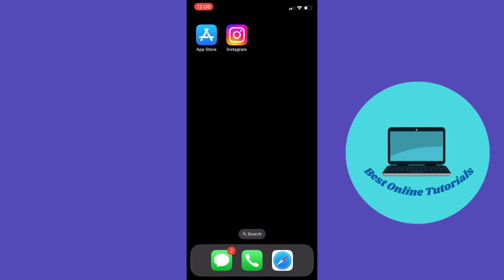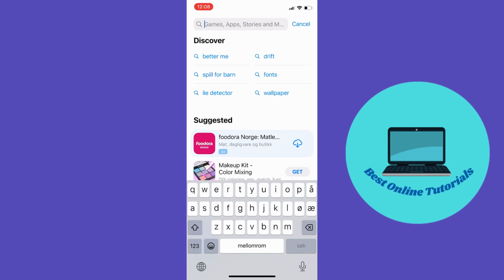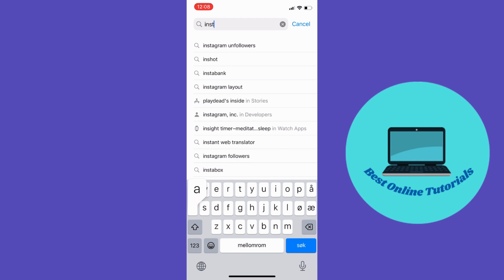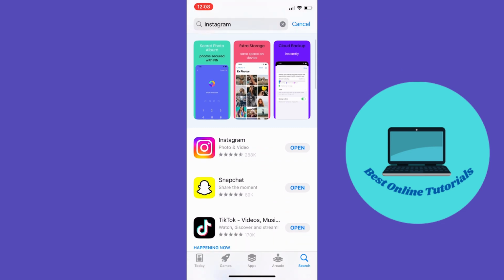How to fix instagram runtime exception (Easy 2025)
In this tutorial I show you how to fix instagram runtime exception.